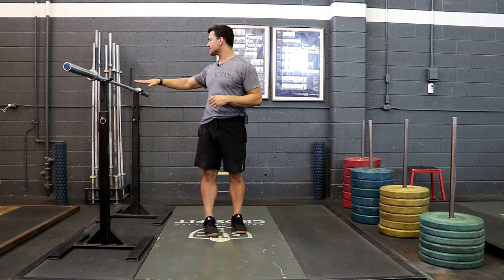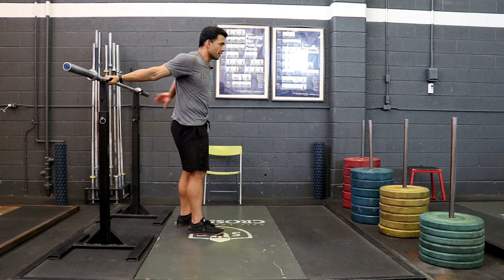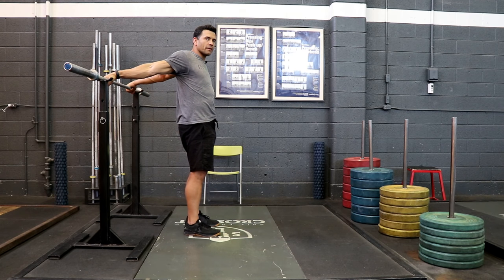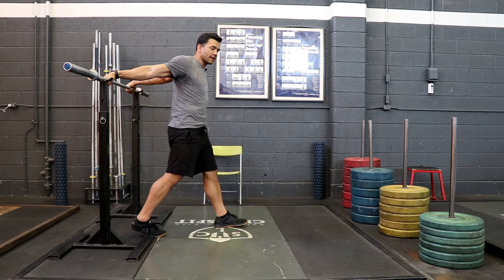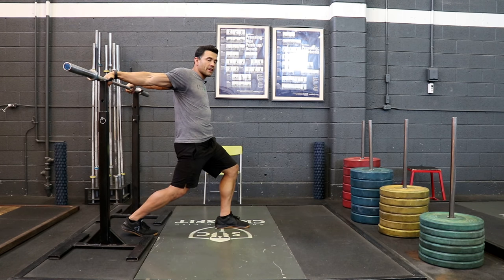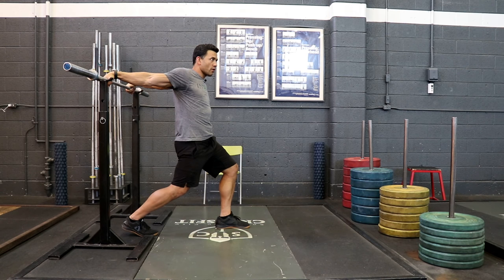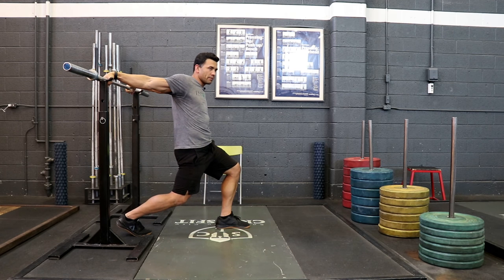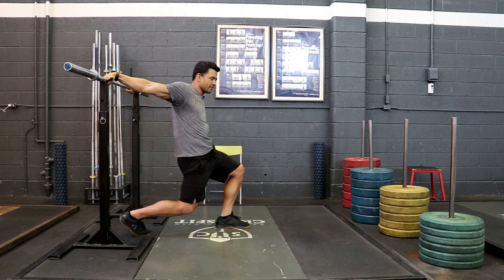Sink Stretch | PhysioFit Rx